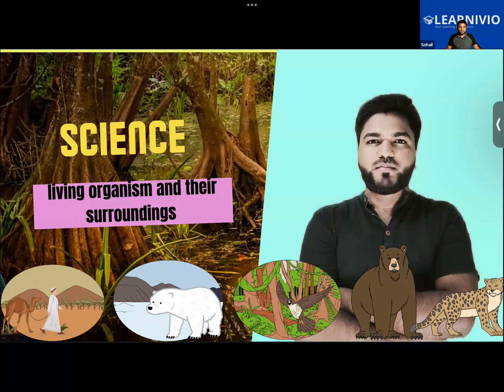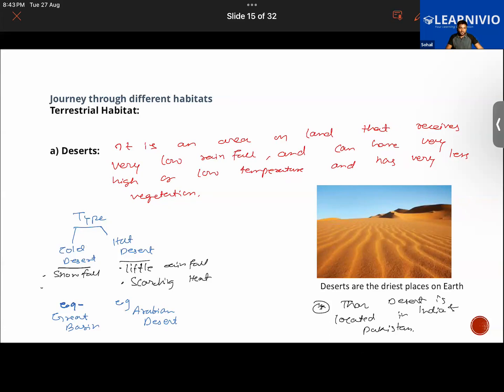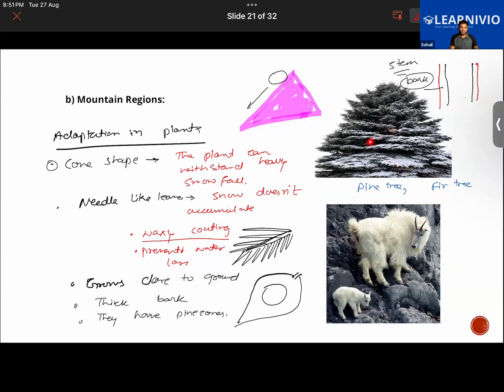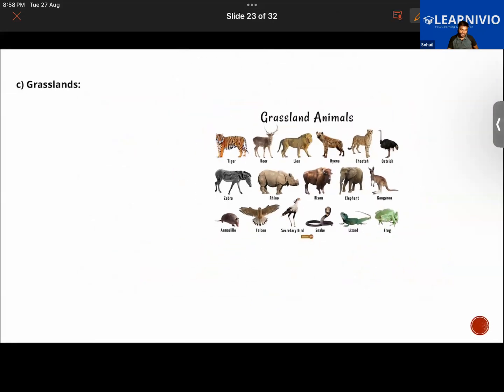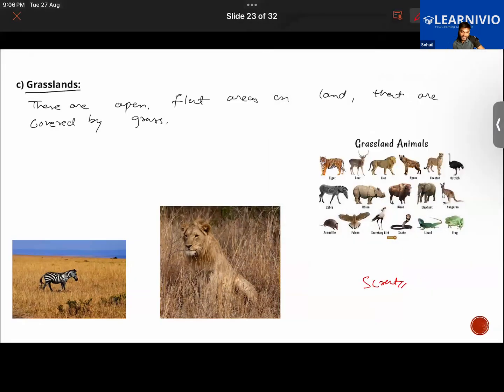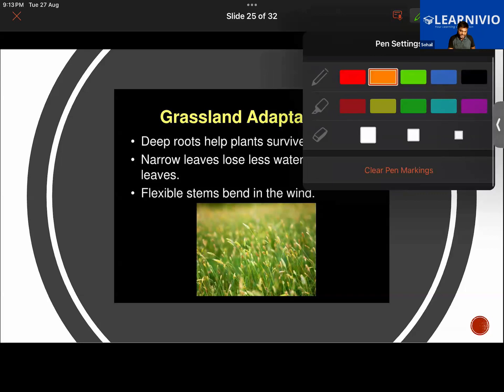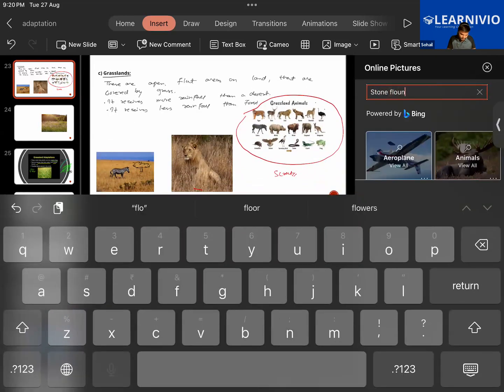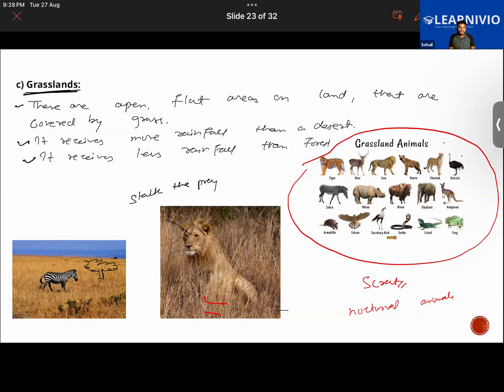Learnivio | Science Lect 6th CBSE S1 27-08-2024